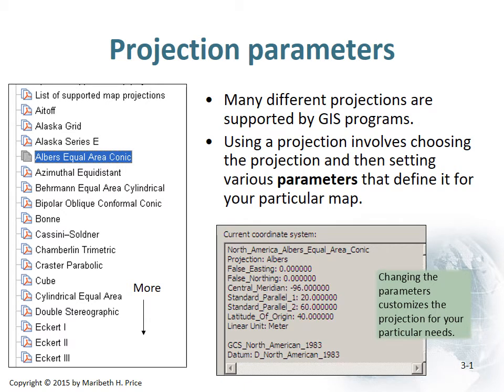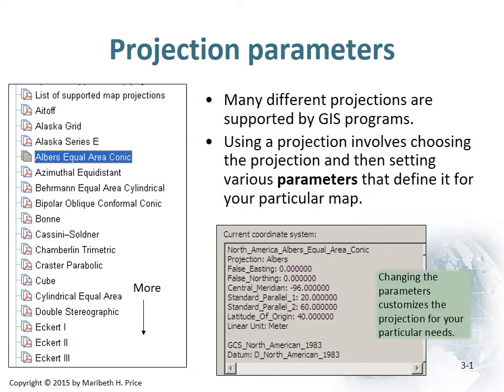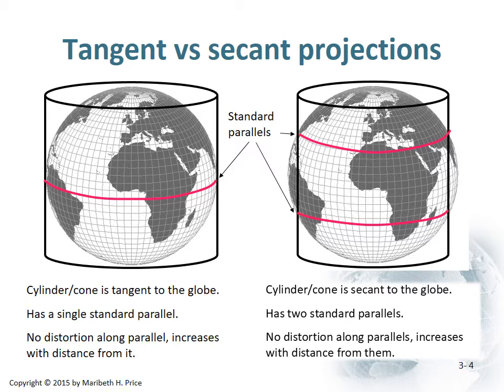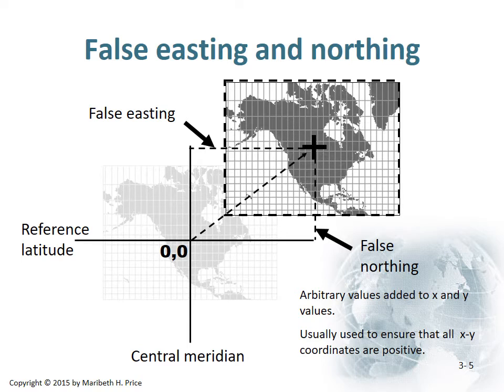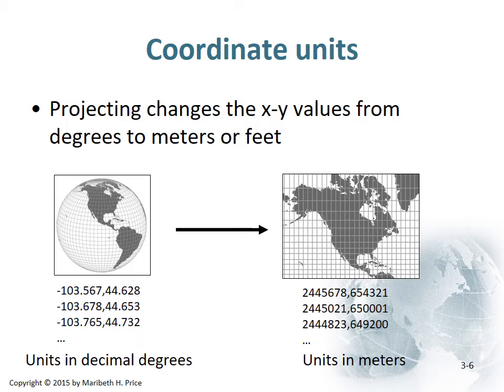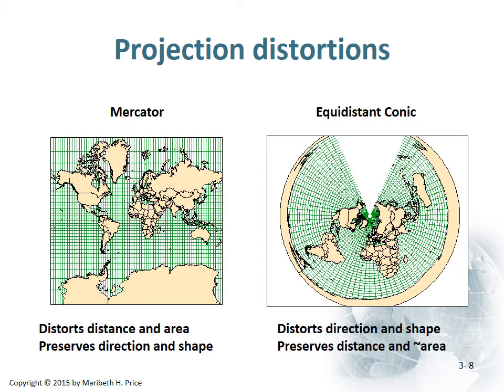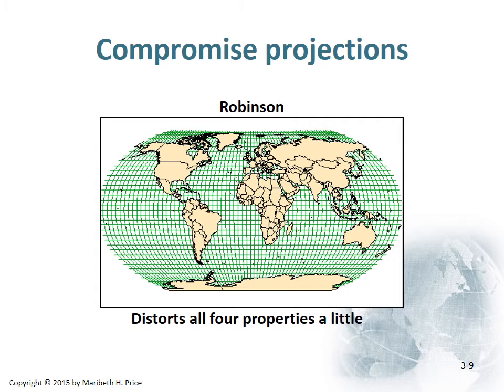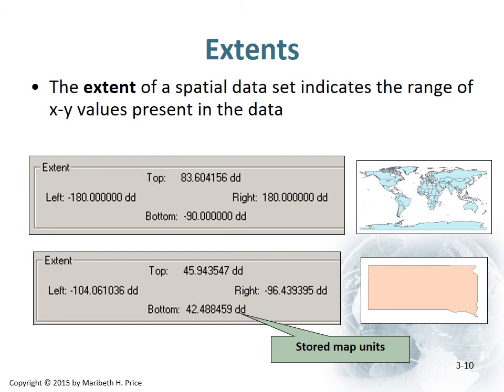Topic 03 Coordinate Systems 04